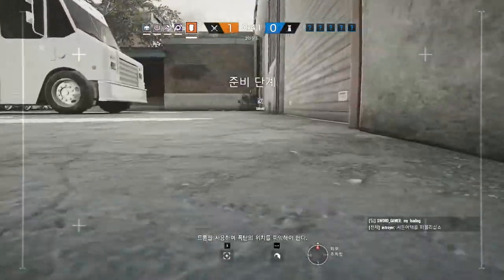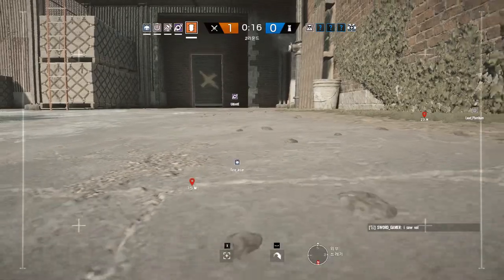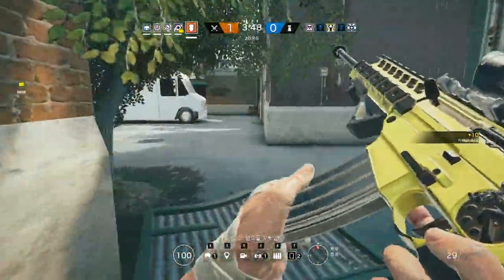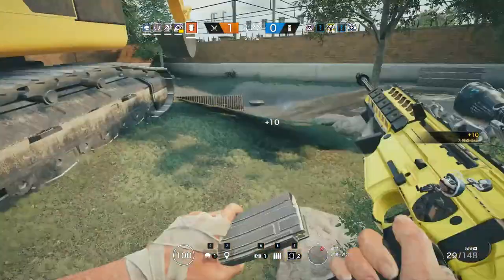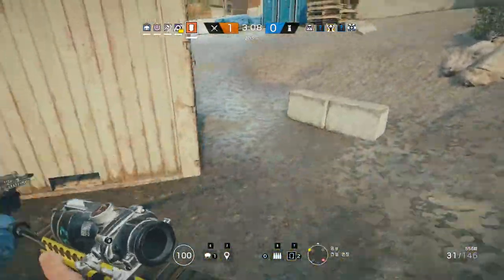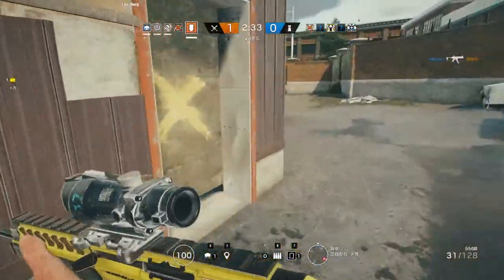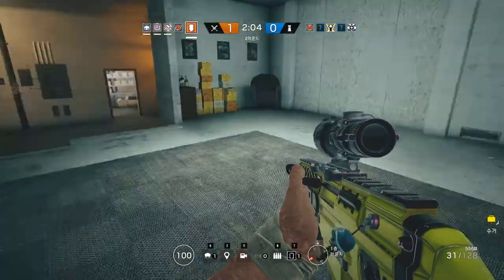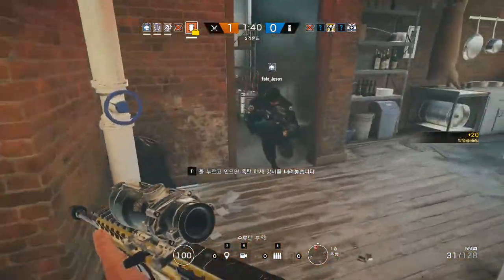[레인보우 식스 시즈] - 신들린 에임 #259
"하루에 하나씩 업로드 되는 하이라이트 컨텐츠!"

이때가 좋았지...